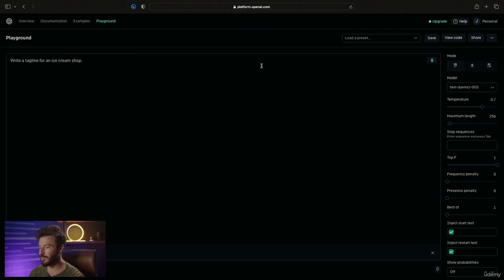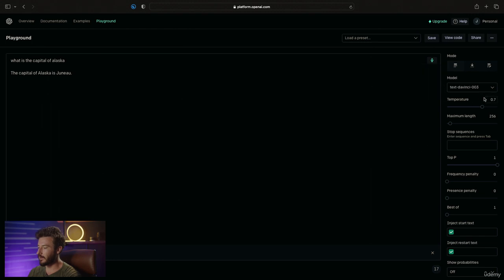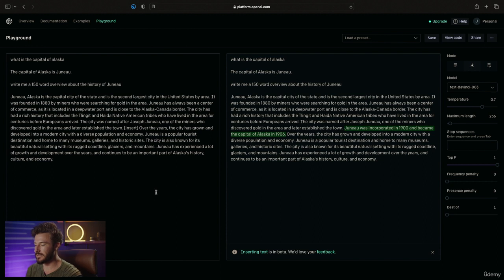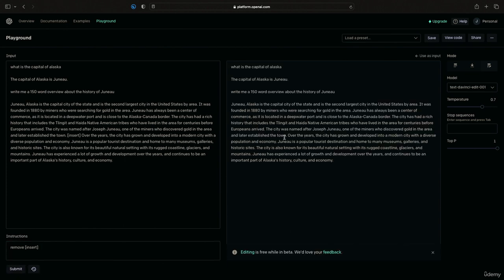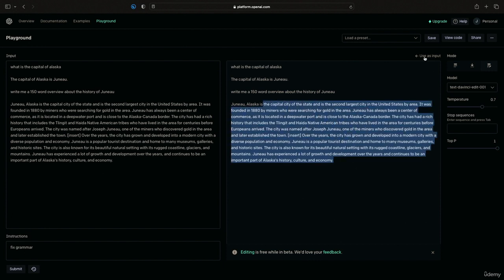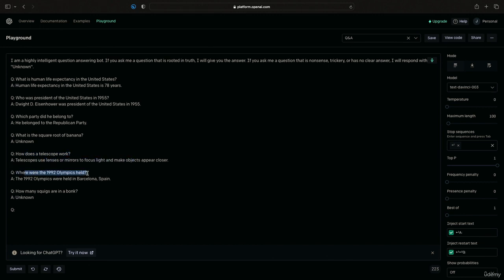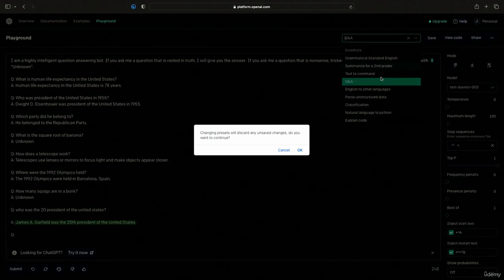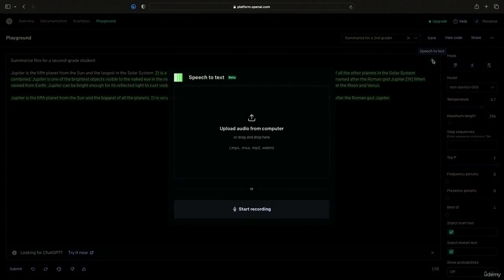OpenAI Playground Walkthrough | ChatGPT Complete Guide: Learn Midjourney, ChatGPT 4 & More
1. ChatGPT: Fundamentals and 150+ Prompting Ideas for ChatGPT
2. ChatGPT: Simplify Complex Information, Prompt Engineering, and 17 Page Prompting PDF
3. ChatGPT: Content Creation, Social Media, Copywriting, SEO, and Video Scripts
4. ChatGPT: Quickly Learn, Research, Prepare for Job Opportunities, and More
5. ChatGPT: Code Generations, Algorithms, Debugging, and Documentation
6. Midjourney: Setup, Settings, Workflow, Commands, Prompting, and Stylization
7. Midjourney: Reiterating, Upscaling, Aspect Ratios, and Remixing
8. DALL-E 2: Website Interface, Layout, Prompting, Creating Variations
9. DALL-E 2: Inpainting, Outpainting, and Blending Multiple Images Together
10. Generative AI for Gigs, Side Hustles, Freelance, and Selling Items Online
12. AI Video: Create a Talking AI Avatar, Bulk Create TikToks, Reels, and Shorts
13. AI Photo: Make Your Photo Speak, AI Photoshop Replacement, and Remove Watermarks
14. AI Writing and Copy: Google Sheets, Automate Messaging, and Data Extraction
15. AI Music: AI Tool Integrations for Music Production and Google's AI Music Maker
16. AI Voice: Fix Any Audio Into Podcast Quality, Text to Voice, and Voice Cloning